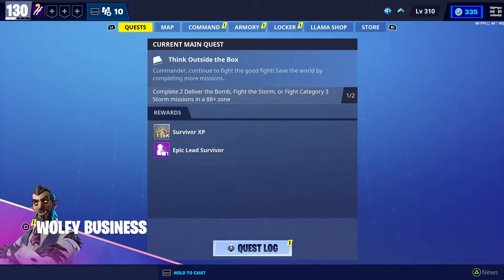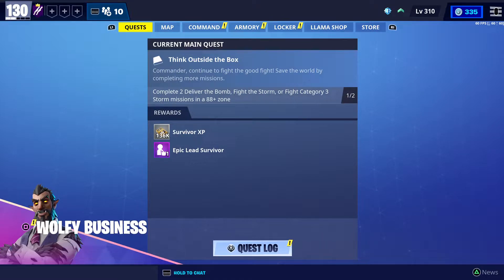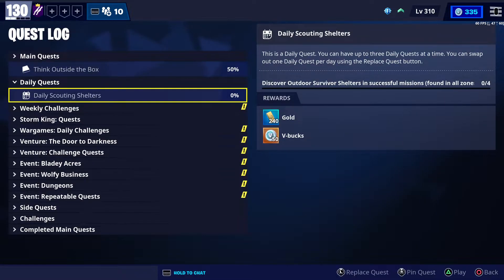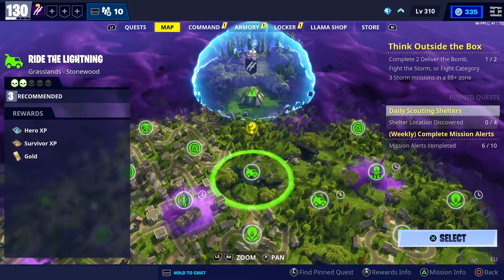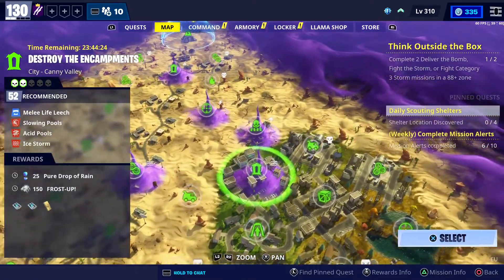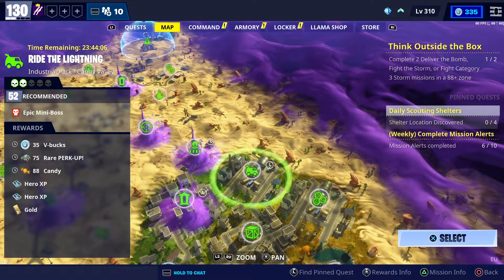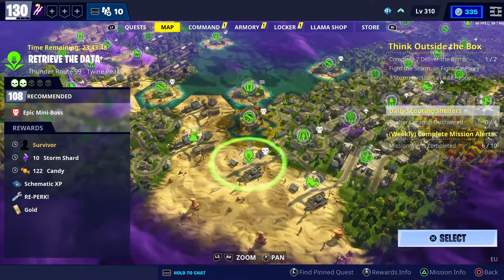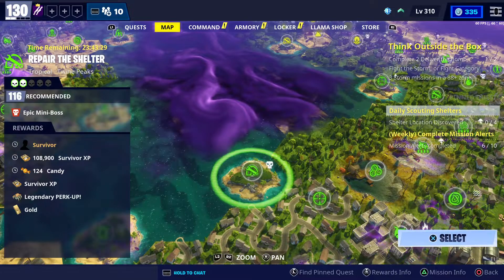Fortnite Vbucks today 24 October 2021 / get up to 160 Vbucks today